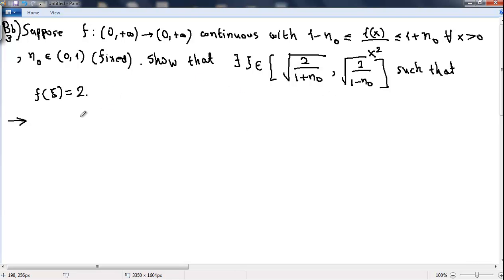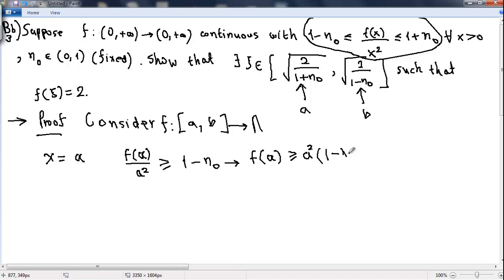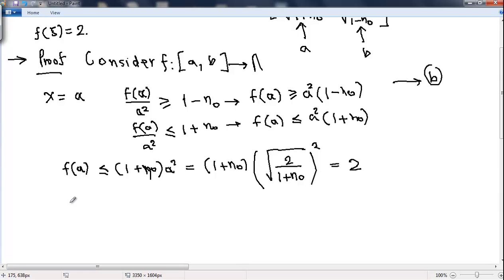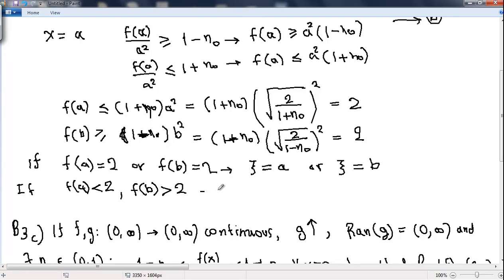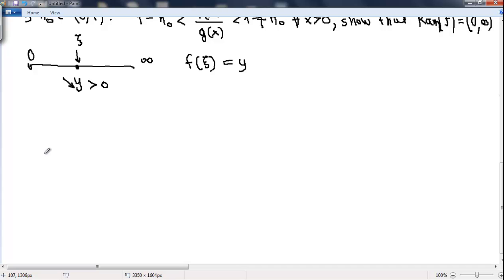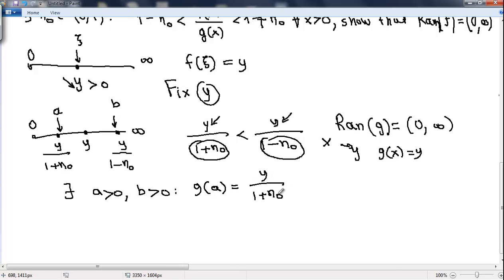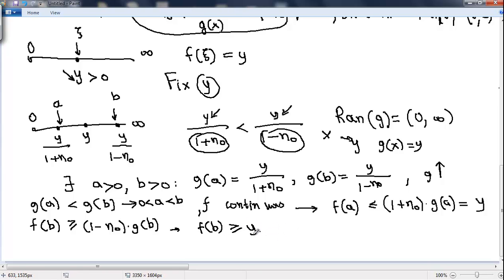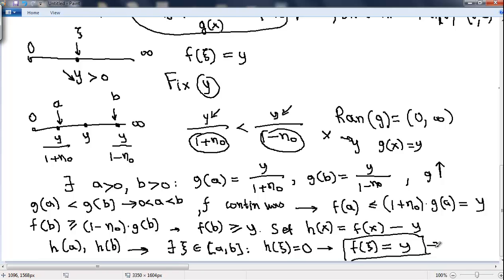Another Bristol Uni hard Analysis question solved by vasileios bakas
London tutor V. Bakas  solves another hard exam question from Bristol Uni, using IVT and basic methodologies of analysis.